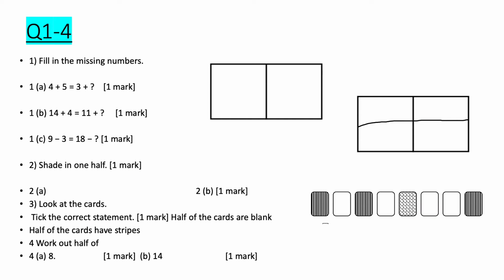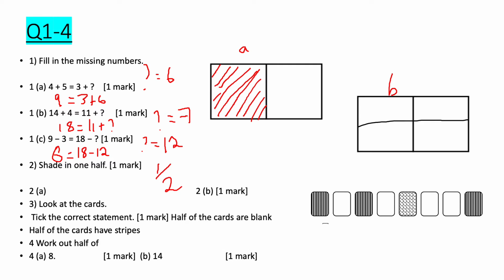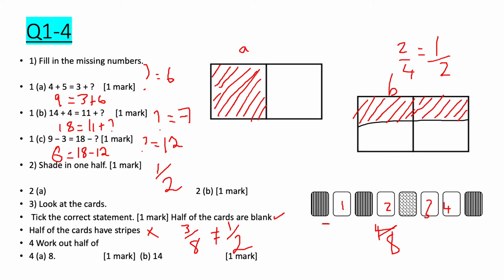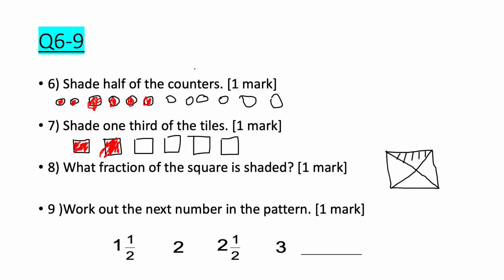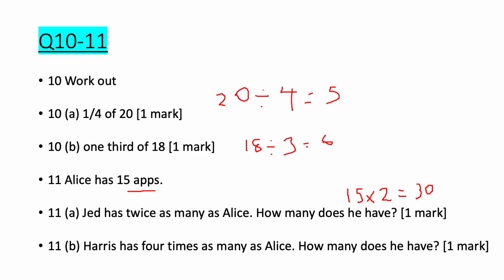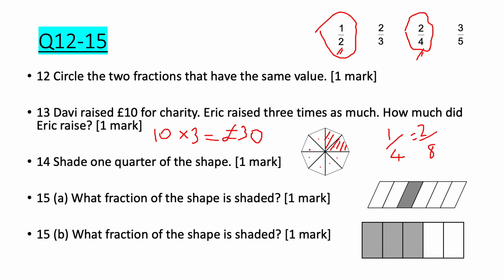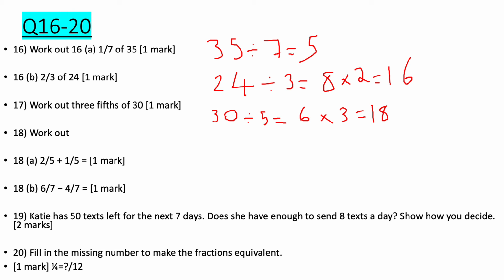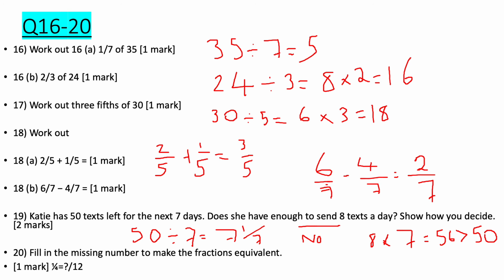Ratio Entry Level Maths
Hi All

Happy Wednesday 18th August 2021, hope everyone is well. This is an entry level paper aimed at KS3 Maths students, KS2 Maths students and GCSE Foundation Tier Students.

Regards

Keep safe and healthy

Abdallah Wahishi